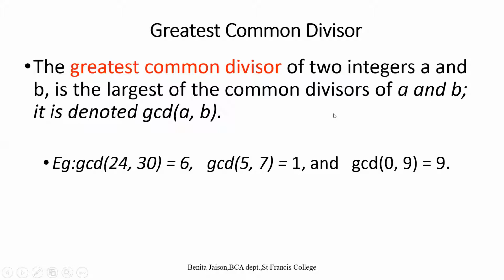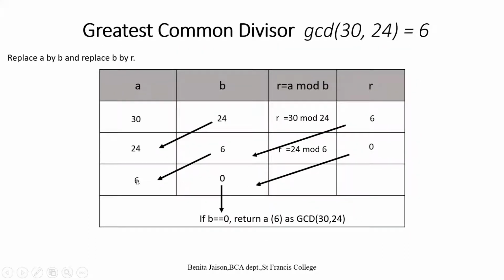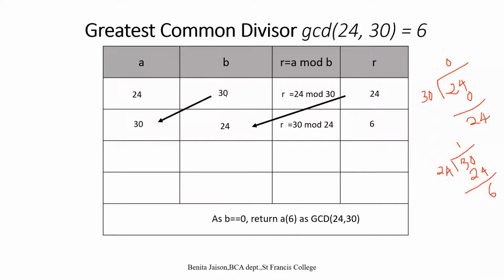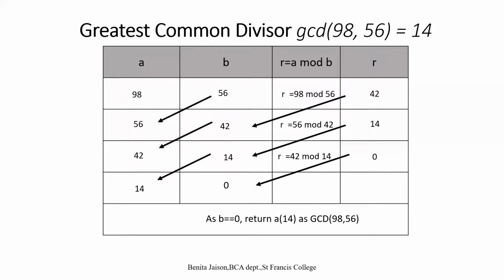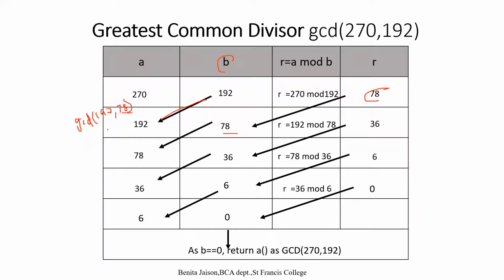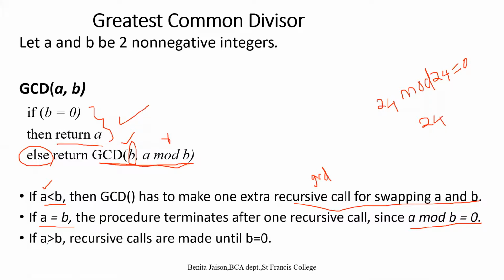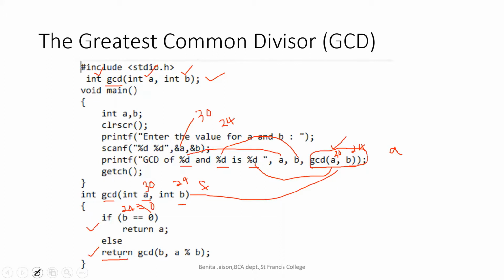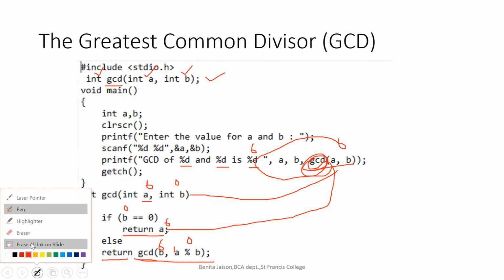BCA/BSc : Greatest Common Divisor using Recursion